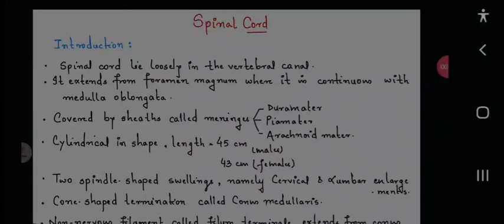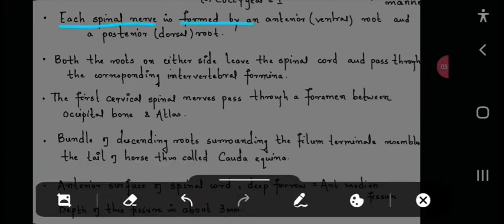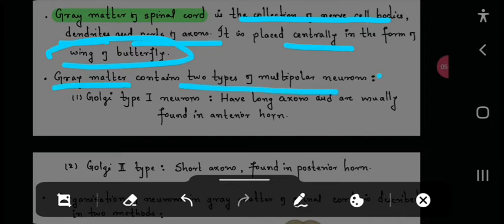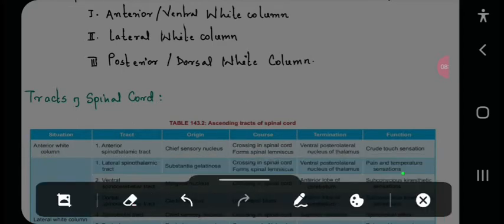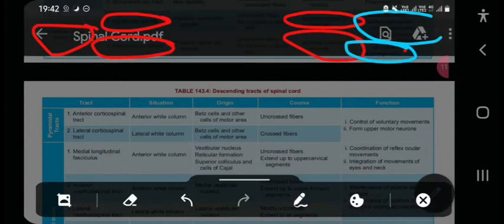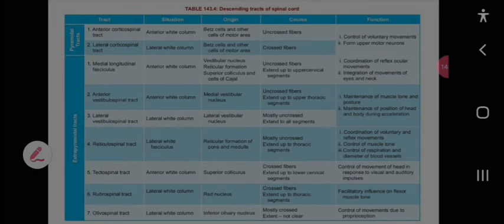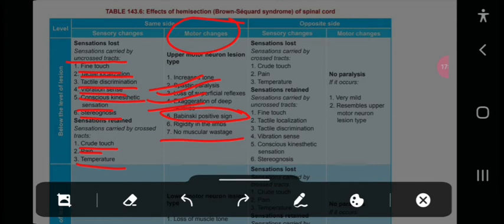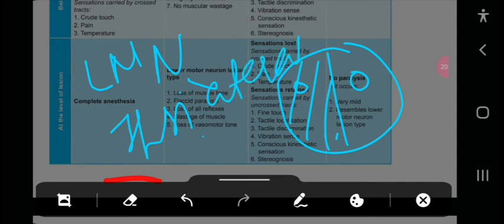Spinal Cord | Neuroanatomy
Have you tried teaching to students on FILO? If not, go ahead and start doing it right away.
All you have to do is go online and accpet incoming questions that you know and can asnwer. Get paid by the minute for answering these questions.